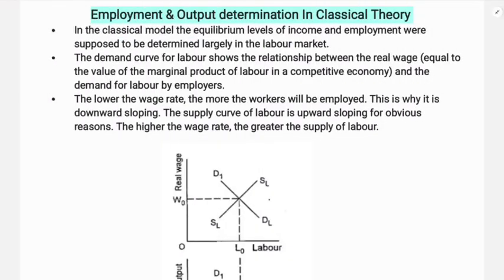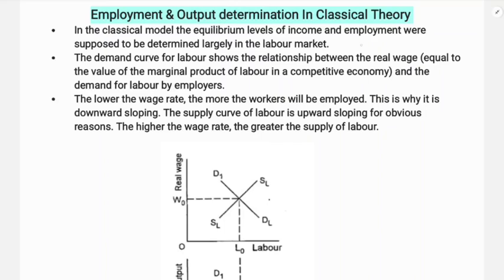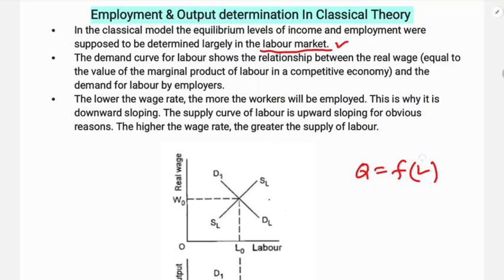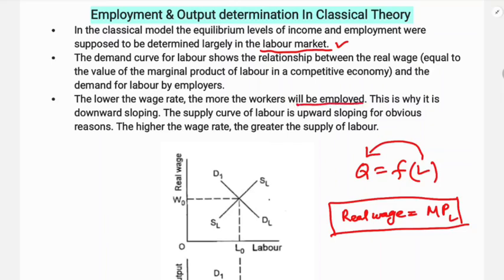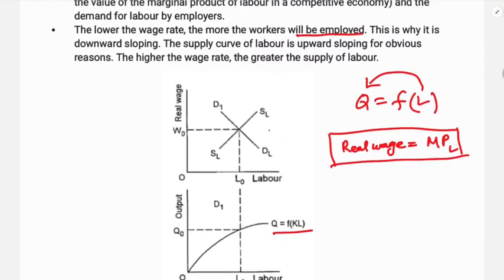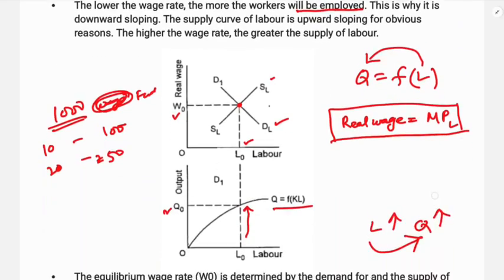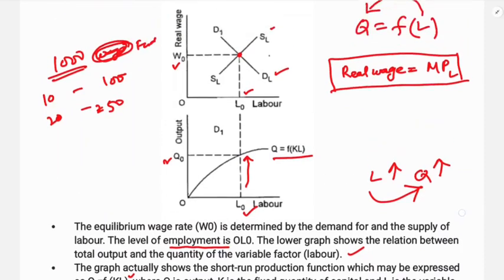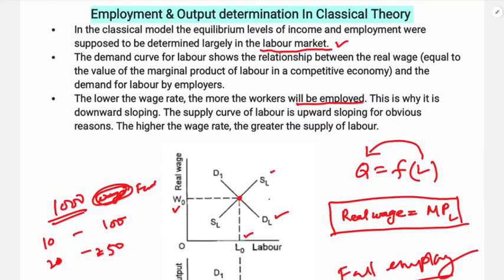Classical Theory Of Output & Employment Deterioration || Macro Economics-2 || Sugam Academy